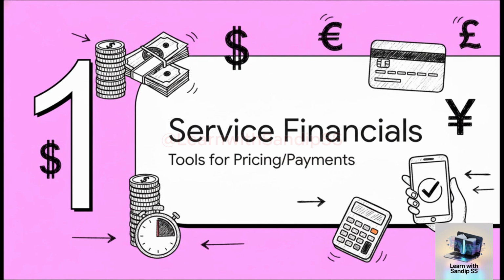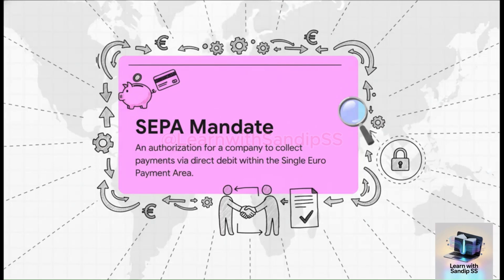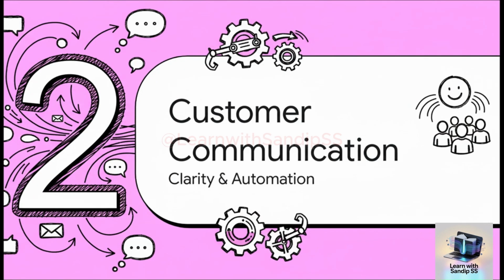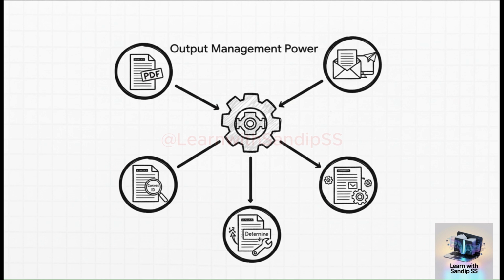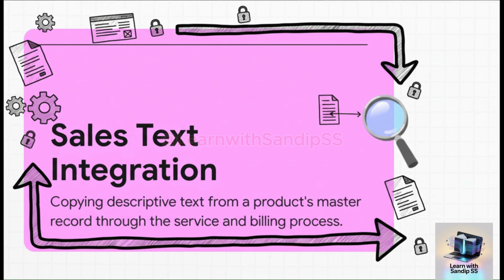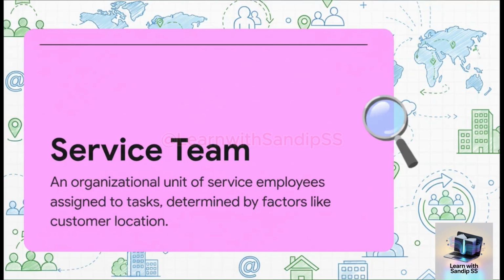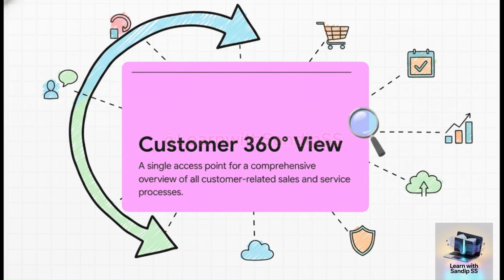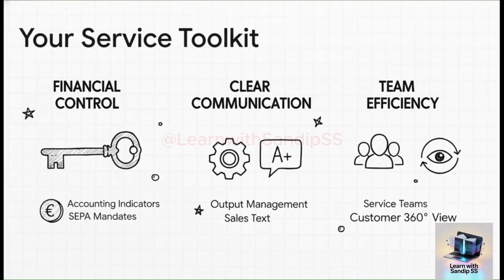SAP S4HANA Service Management Detailed Features of the SAP Fiori App Manage Service Orders